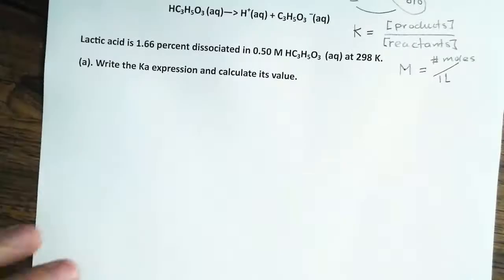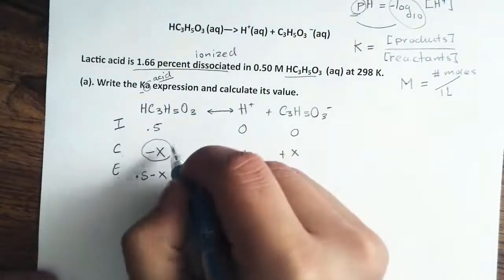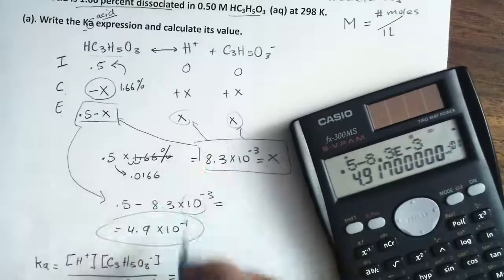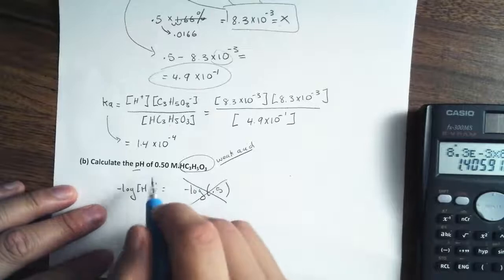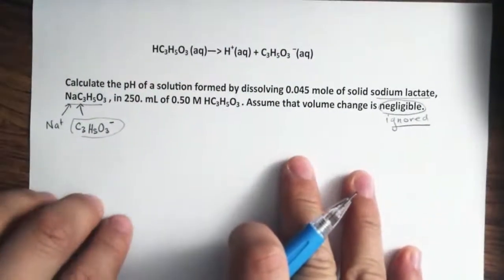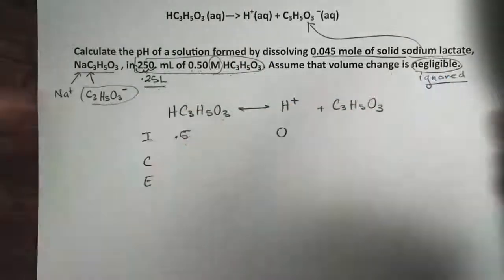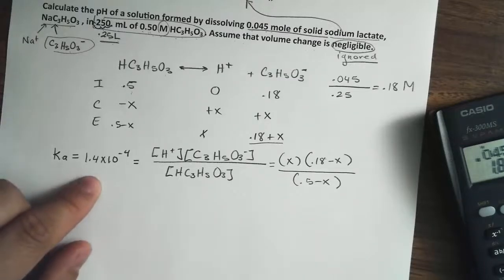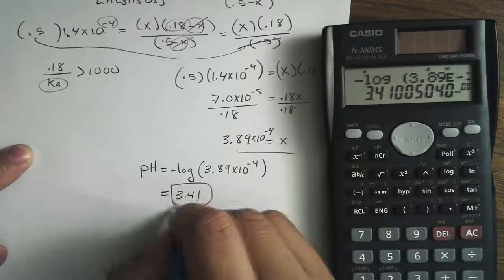pH and weak acid